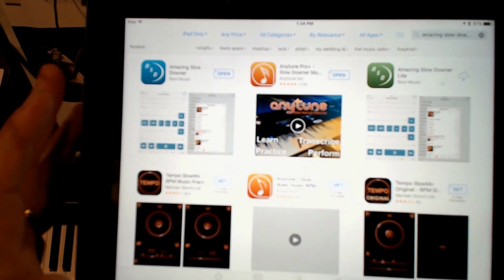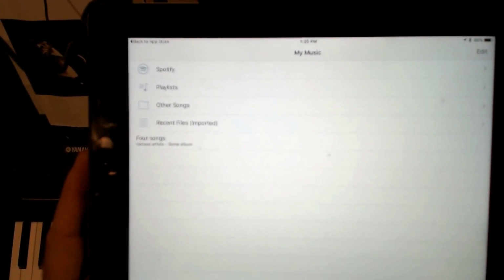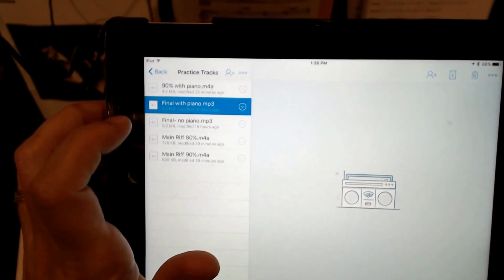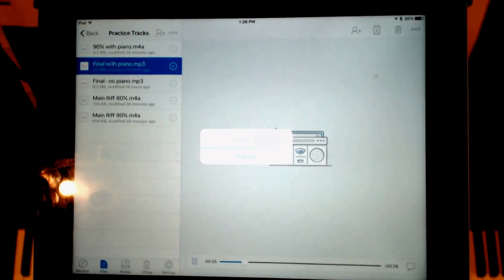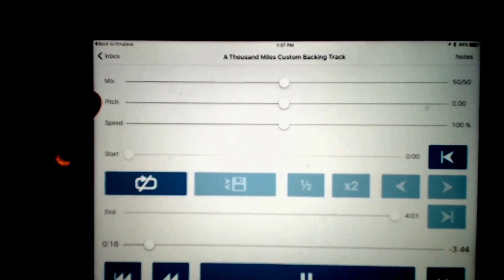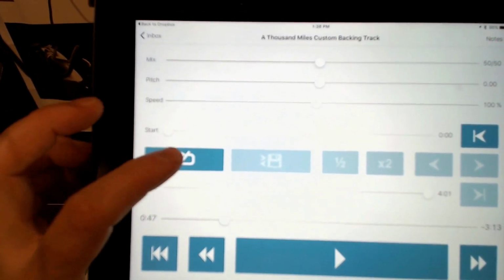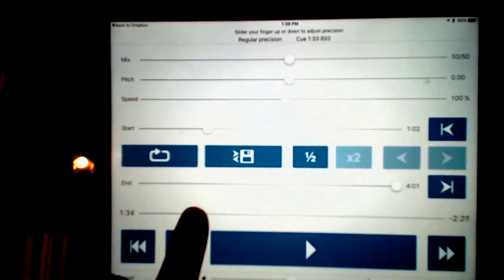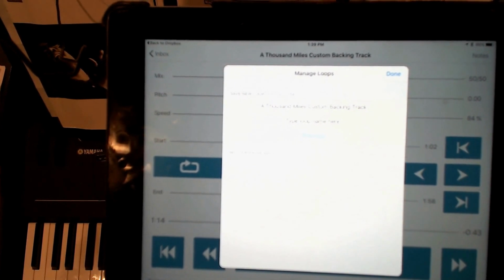Amazing Slow Downer Tutorial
Importing audio file, transposing, and looping sections.